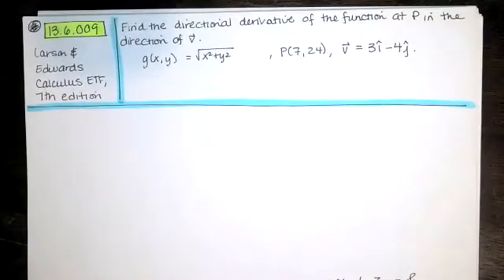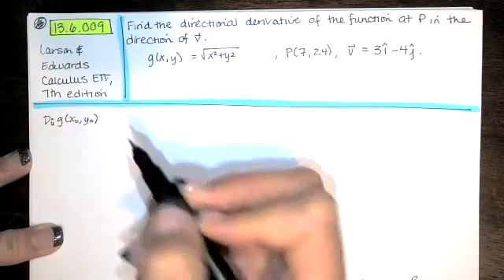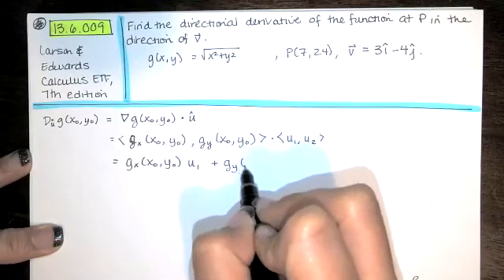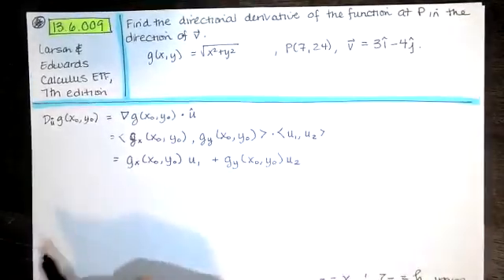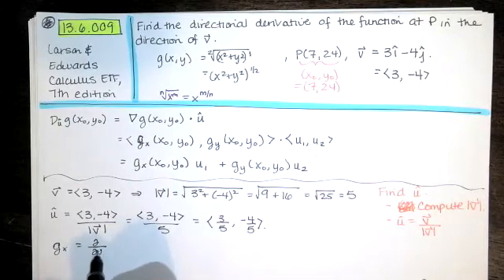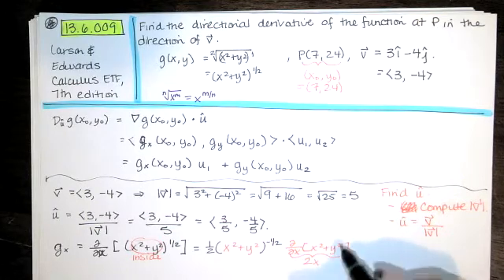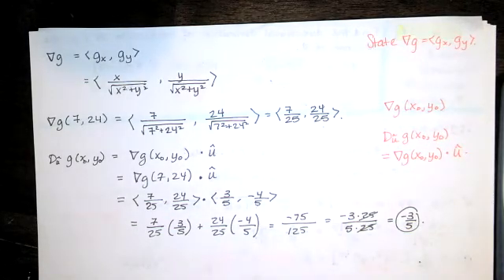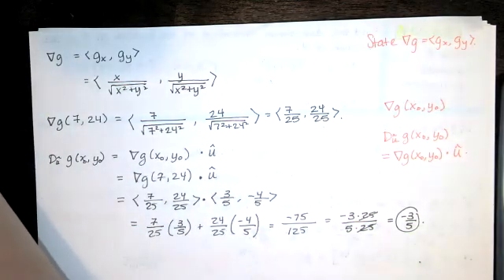Problem 13.6.009 - Find the directional derivative at P in the direction of v. - Calc III HW Help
We're asked to compute the directional derivative of a given function at a point in the direction of a given vector. To do that, we
(1) compute the unit vector in the direction of the given vector,
(2) compute the gradient of the function,
(3) evaluate the gradient at the point of interest, and
(4) compute the dot product of the gradient and the unit vector in the direction of interest.